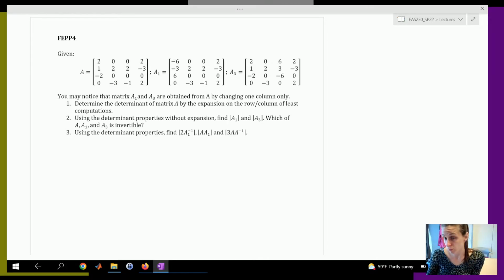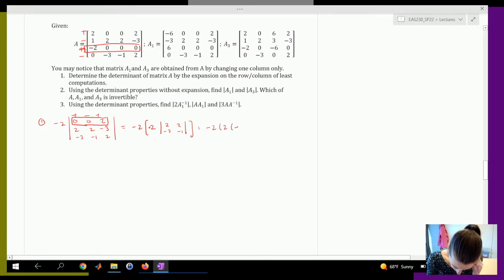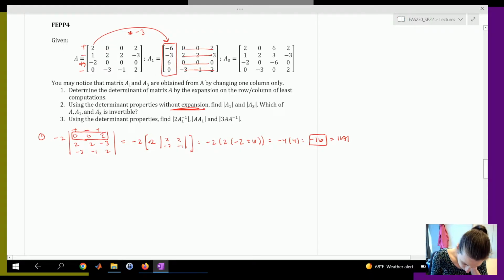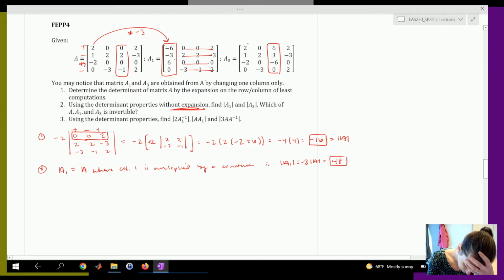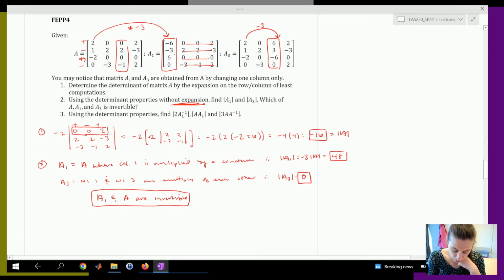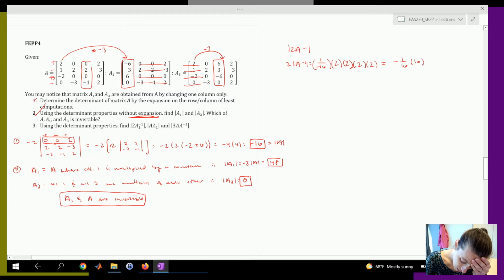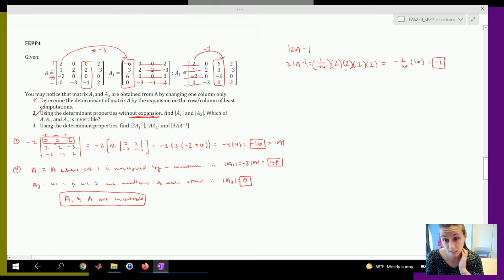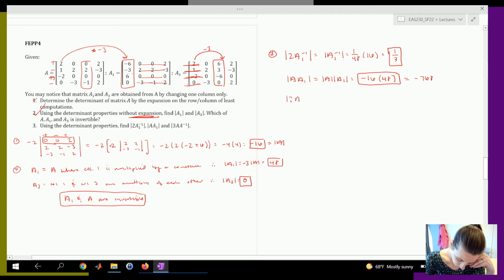Practice exam: Q4